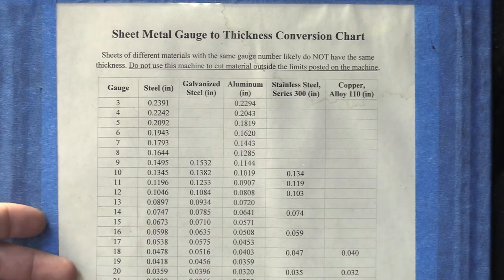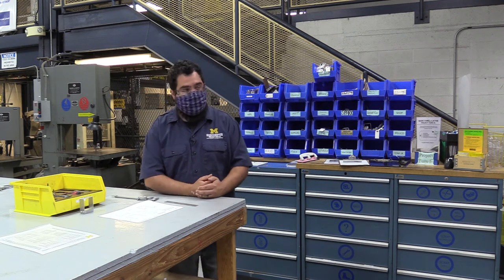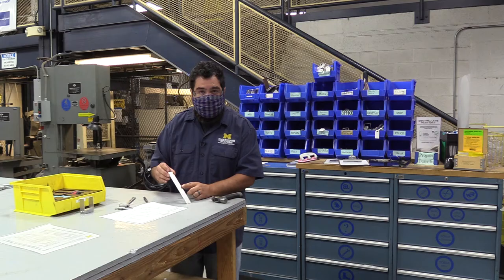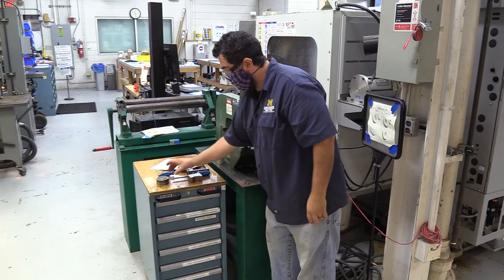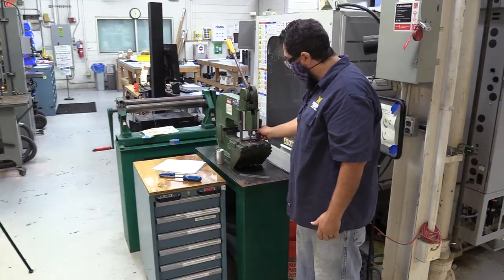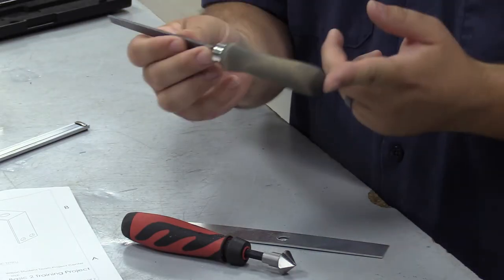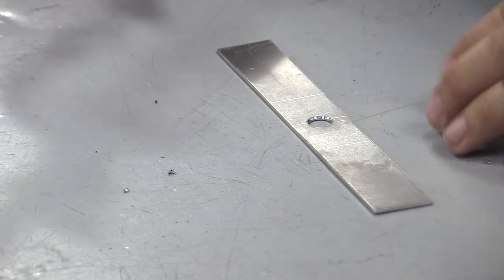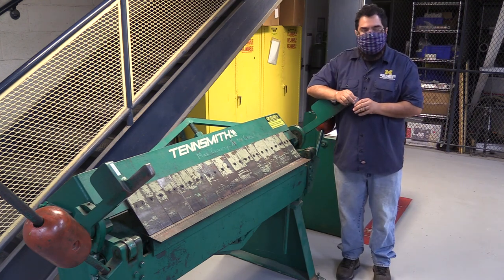2) Project Top Part: Shear, Punch, Brake, Filing & Deburring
2 Basic II v4 Splits v1a